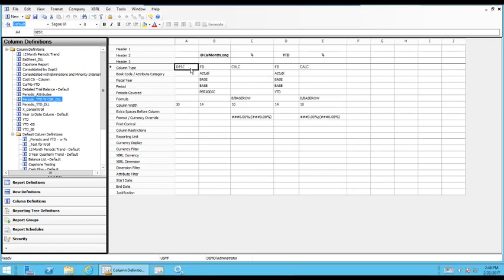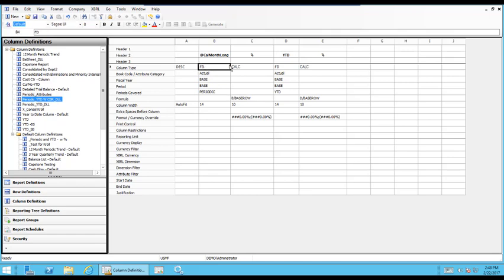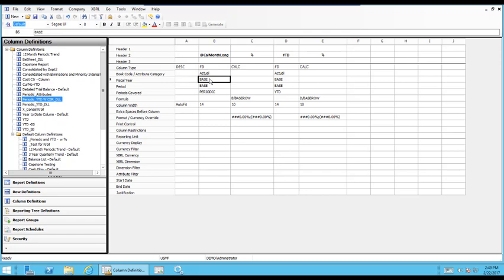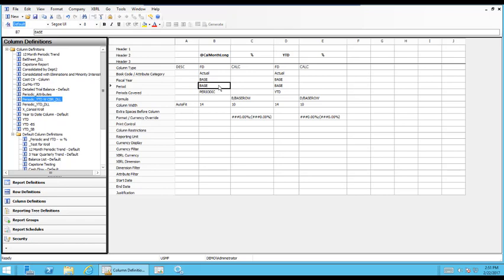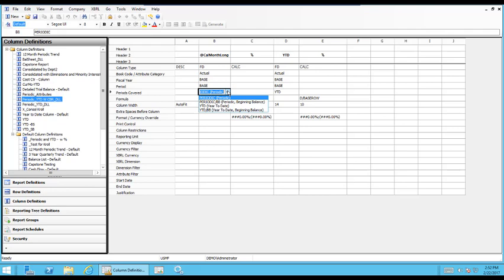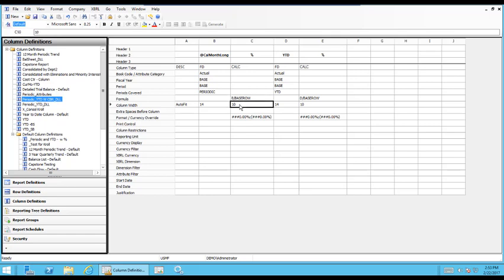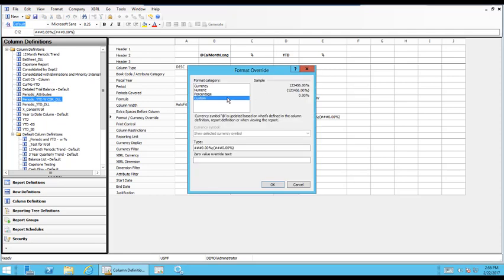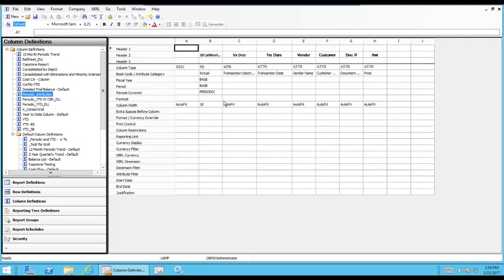Management Reporter Intro to Columns - Part 2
Part 2 of an introduction to using Columns in Management Reporter.